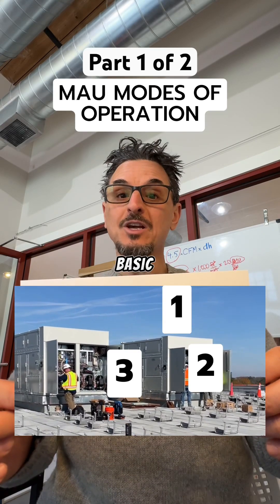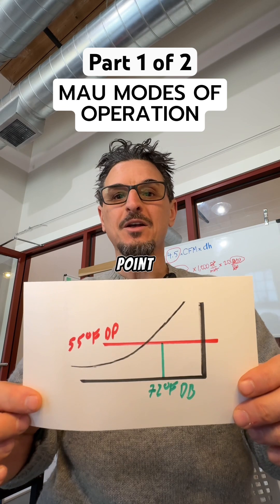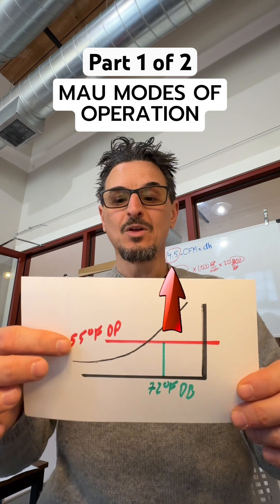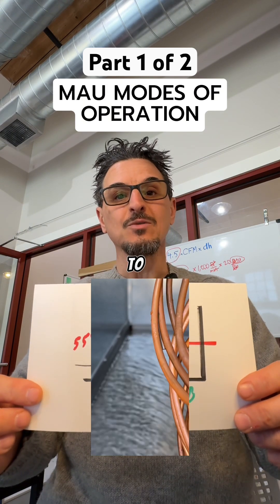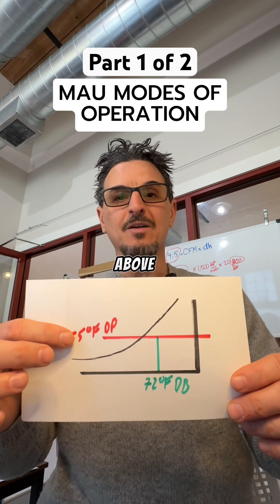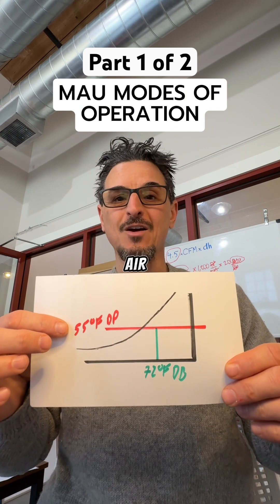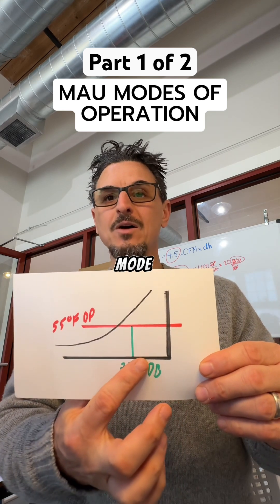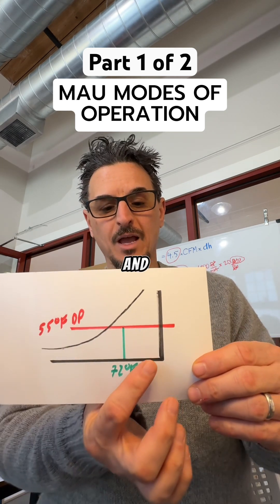Make up air unit modes are dehumidification, cooling mode, and heating mode.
The Make Up Air Unit (MAU), also known as the Dedicated Outdoor Air System (DOAS) or 100% Outdoor Air system, presents four unique Modes of Operation.

Cooling Mode: Occupied Cooling is enabled when the temperature at the Mode Enable Sensor rises one deadband above the Cooling Setpoint.

Cooling is disabled when the mode enable temperature falls one deadband below the Cooling Setpoint.

(Note: MAUs are configured to use the outdoor air temperature as the mode enable sensor.)

In Cooling Mode, as the supply air temperature rises above the active Cooling Supply Air Temperature Setpoint, the compressors will stage on and modulate to maintain the active Supply Air Cooling Setpoint.

Cooling stages will continue to run until the supply air temperature falls below the active Supply Air Temperature Setpoint minus the cooling stage control window and the Cooling will begin to stage off.

Heating Mode: Common heating options are modulating gas, heat pump operation, and modulating SCR electric.

Occupied Heating is enabled when the temperature at the Mode Enable Sensor falls one deadband below the Heating Setpoint. Heating is disabled when the Mode Enable temperature raises one deadband above the Heating Setpoint.

In the Heating Mode, as the supply air temperature falls below the active Supply Air Heating Setpoint, the Heating will begin to stage on or to modulate.

Heating stages will continue to run until the supply air temperature rises above the active Supply Air Temperature Setpoint plus the heating stage control window at which point the Heating will begin to stage off.

Dehumidification Mode: Dehumidification is initiated when the outdoor air dewpoint rises above the Outdoor Air Dewpoint Setpoint by 2°F. The unit will leave the Dehumidification Mode when the dewpoint falls 2°F below this setpoint. The outdoor air dewpoint is calculated using the outdoor air temperature and the outdoor air humidity.

In the Dehumidification Mode, the compressors are controlled to maintain the Suction (Saturation) Temperature Setpoint, and Modulating Hot Gas Reheat is used to reheat the supply air. Reheat is controlled to the active Supply Air Setpoin.

Off Mode: System deactivated.

Each mode features specific control parameters; please see detailed operation sequences to ensure reliable performance and user satisfaction.